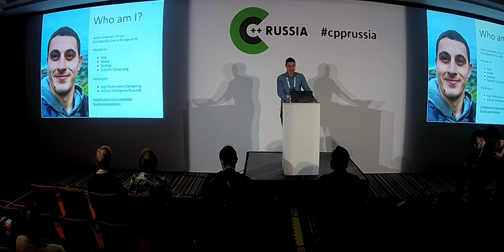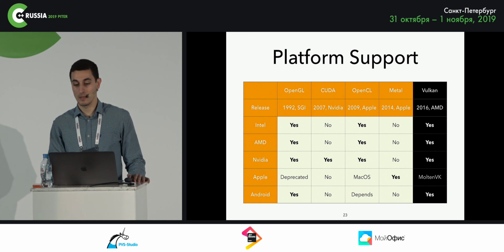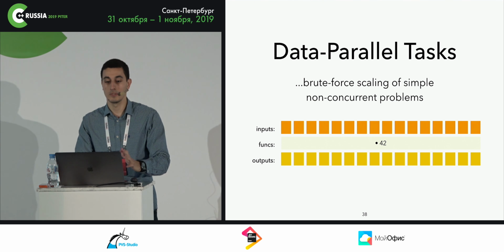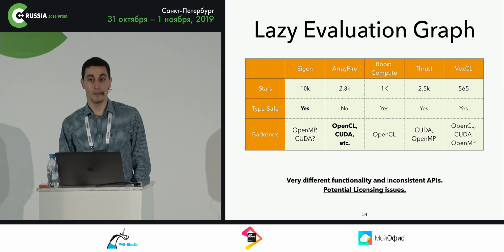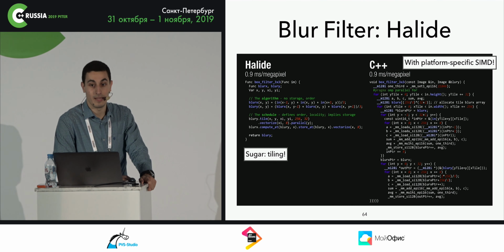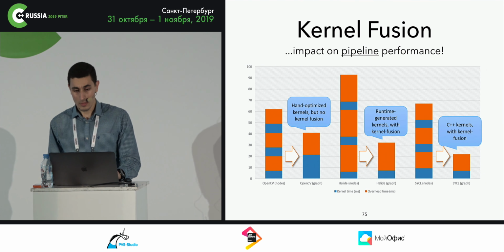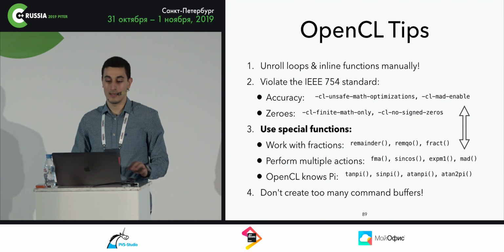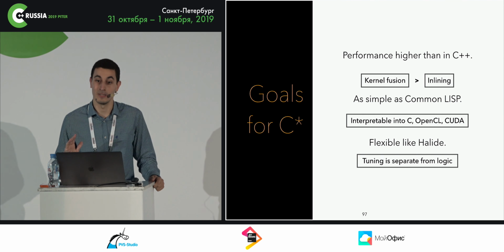Ashot Vardanian — Dive into the general purpose GPU programming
. . . The GPGPU ecosystem is rapidly developing thanks to the AI boom. To navigate this complex set of tools, we will compare the languages, libraries and compilers for GPGPU, learn how APIs for computing are different their graphics counterparts like OpenGL and Vulkan and look into caveats of writing concurrent programs in OpenCL & CUDA. The less common technologies we are going to cover are SyCL, Halide and BLAS libraries.

To wrap things up, we will prepare four different combinations of tools and compare them against each other to make it simpler for you to pick the right set for your next project!